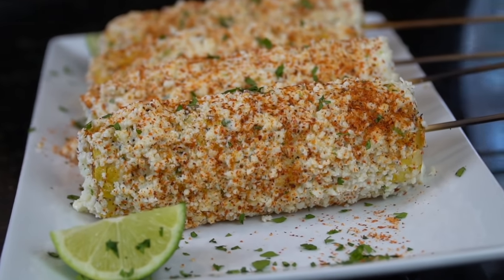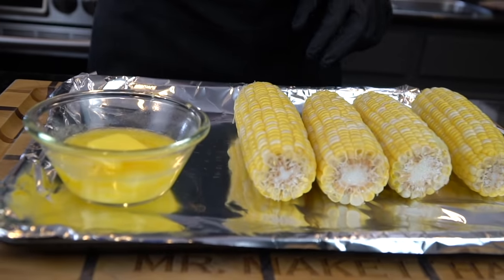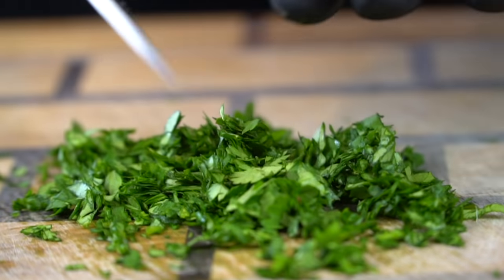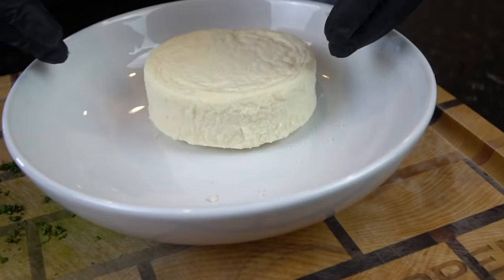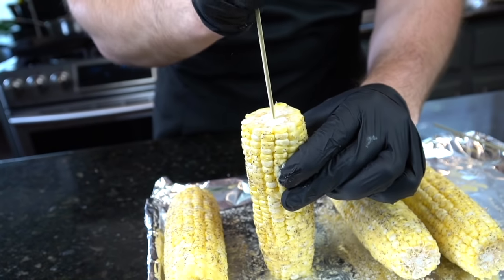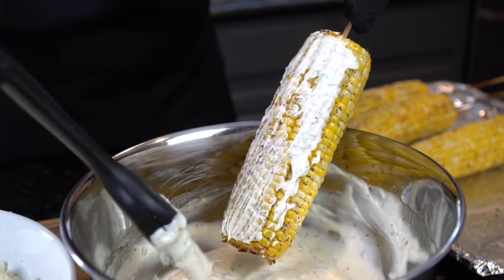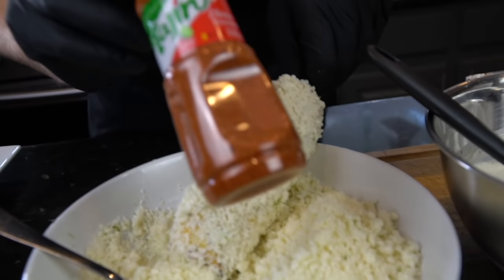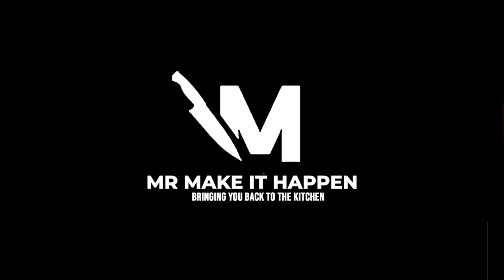How To Make Mexican Street Corn | Delicious Elote Recipe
Elote (or Mexican Street Corn) is one of my favorite dishes on the planet. When it's in front of me, I struggle to stop eating it lol. You guys have to give this one a try! Let's

Shopping List:
Corn on the cob
4 tbsps melted butter
1/4 cup mayo
1/4 cup sour cream
1 package Cotija cheese
tajin or chili powder
1/4 cup cilantro
2 limes
All-Purpose Seasoning
1 tsp garlic
1 tsp white sugar

Directions:
Preheat oven or Grill to 400 degrees. Clean corn and brush with oil or melted butter. Season with salt, pepper, garlic, onion powder. Grill or bake for 10-15 minutes or until tender. If using the oven, place corn under the broiler for a few minutes to get some char.

Mix together the mayo, sour cream, lime juice, sugar, garlic, and season to taste. In a separate bowl, break apart the Cotija cheese and add some lime zest. Brush mayo mixture onto the corn and then spoon on the cheese. Top with Tajin or Chili powder and serve.